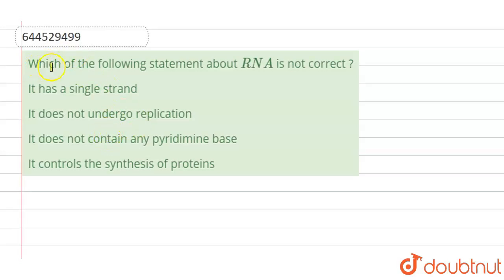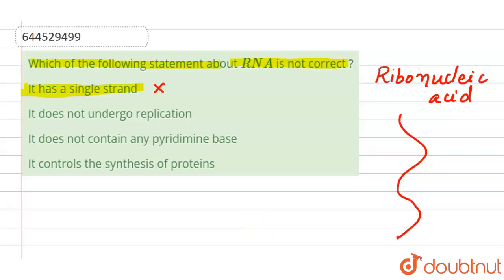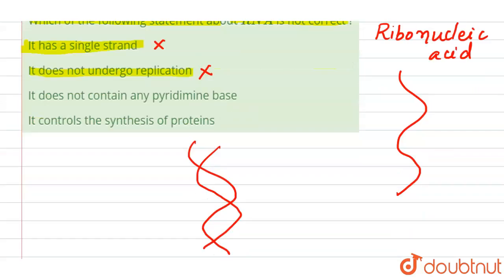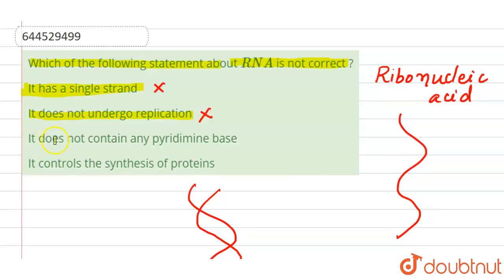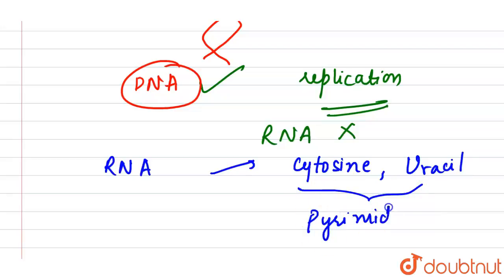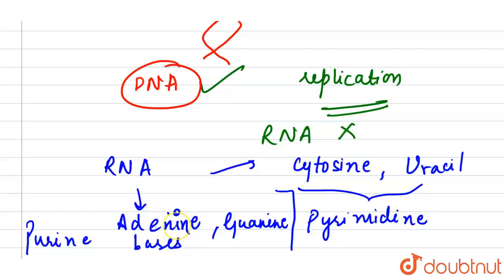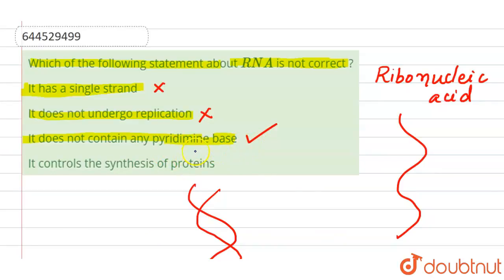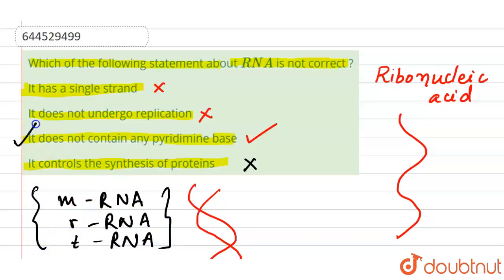Which of the following statement about RNA is not correct ? | 12 | BIOMOLECULES | CHEMISTRY | RE...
Which of the following statement about RNA is not correct ?
Class: 12
Subject: CHEMISTRY
Chapter: BIOMOLECULES
Board:IIT JEE

👉 Have Any Query? Ask Us.